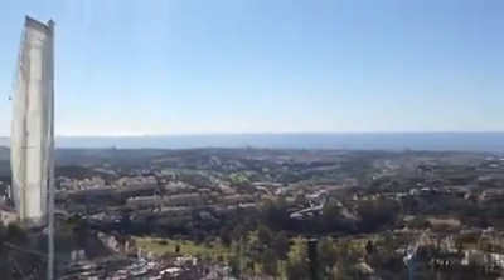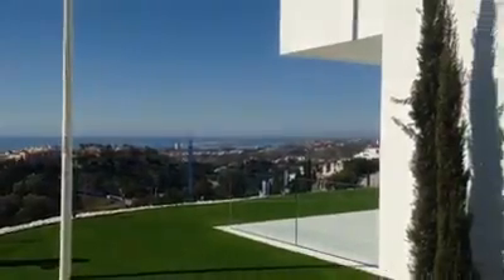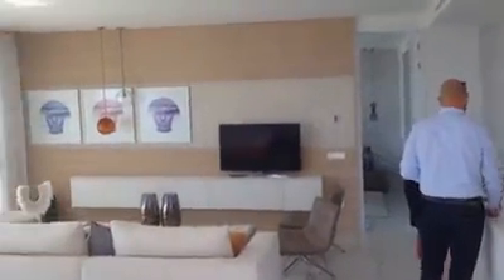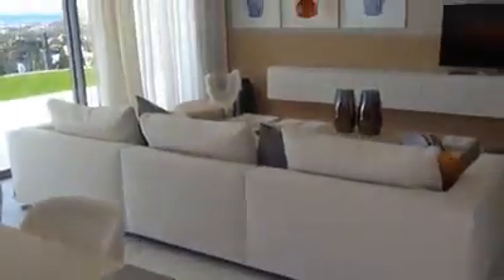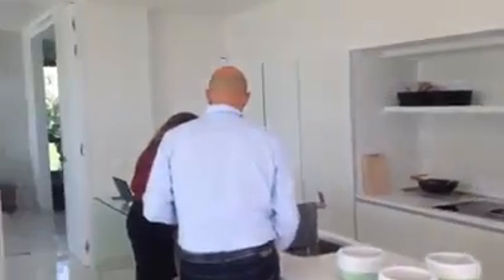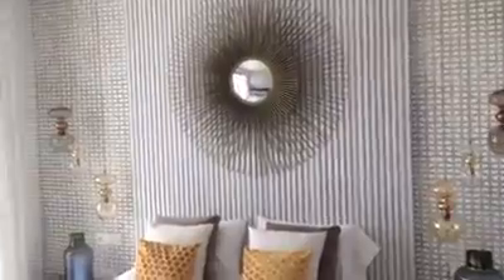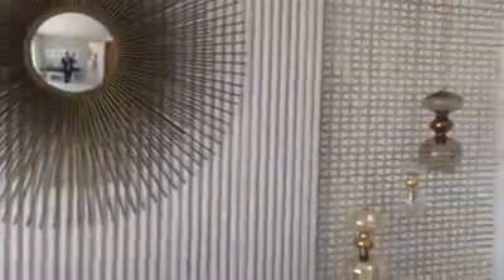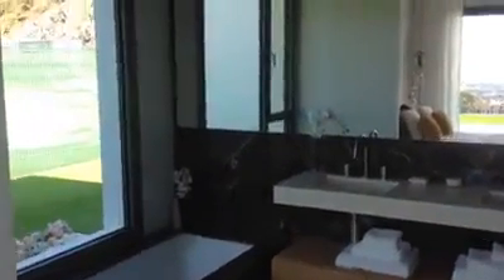Luxury, Boutique Development, Benahavis